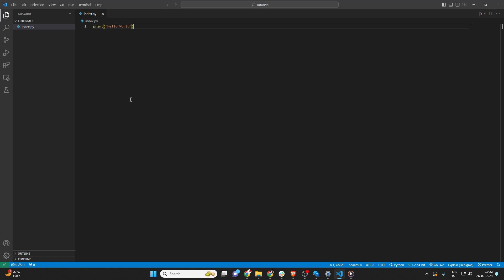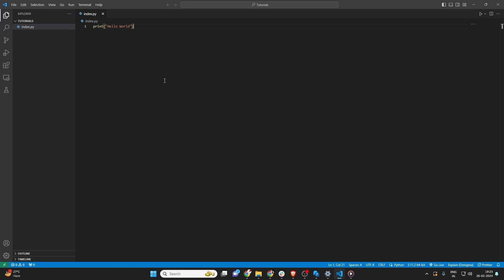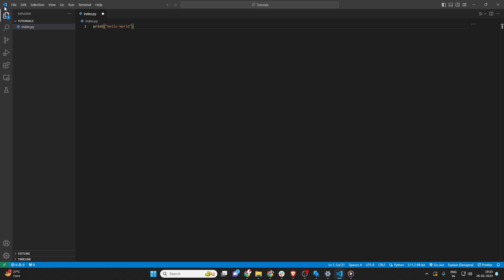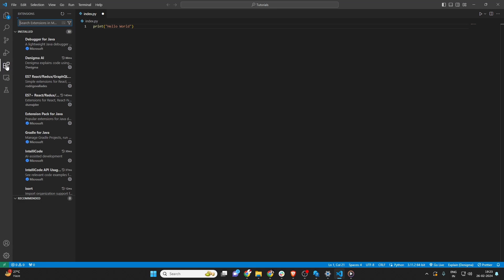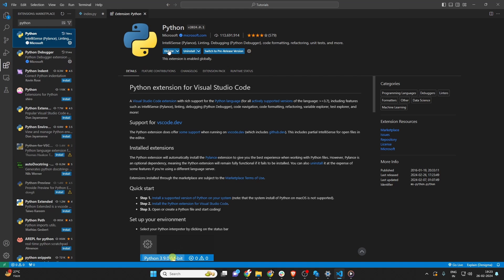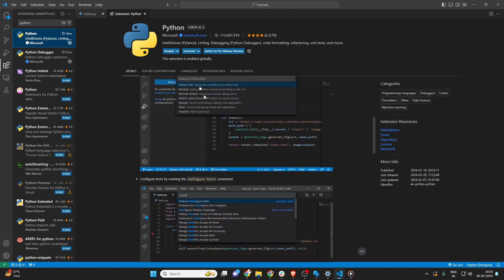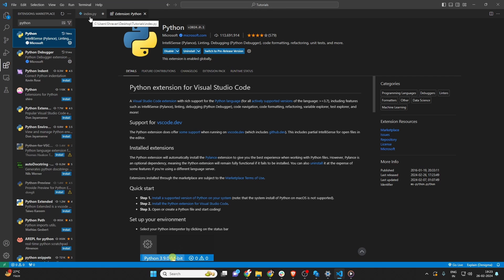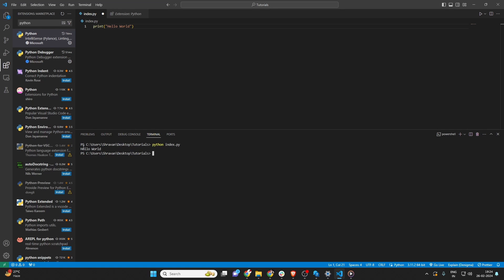How To Install Extensions in VS Code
Looking to customize and enhance your coding experience in Visual Studio Code? In this helpful tutorial, we'll walk you through the simple process of installing extensions to unlock new features and capabilities. Whether you're looking for tools to improve productivity, language support, or theme customization, the extensive library of extensions in VS Code has you covered. We'll show you how to navigate the Extensions view, search for and install extensions directly from the Marketplace, and manage your installed extensions. Whether you're a beginner or an experienced coder, this video provides valuable insights and practical tips to help you tailor your coding environment to suit your needs. Don't settle for default settings – watch now and discover the world of possibilities with VS Code extensions!